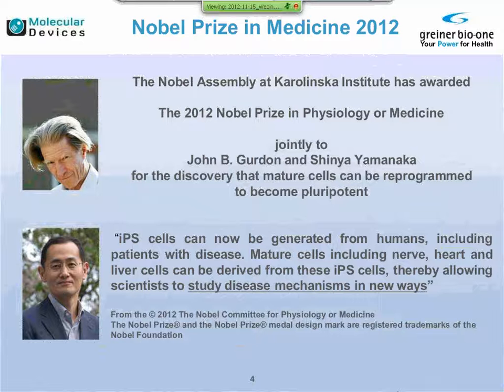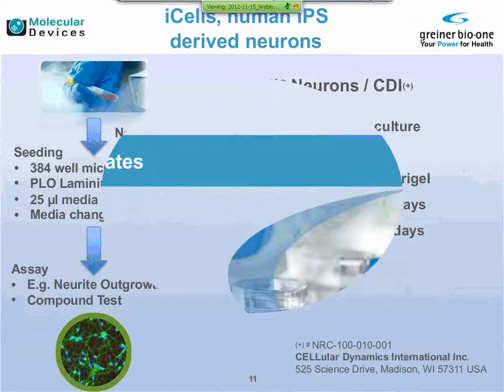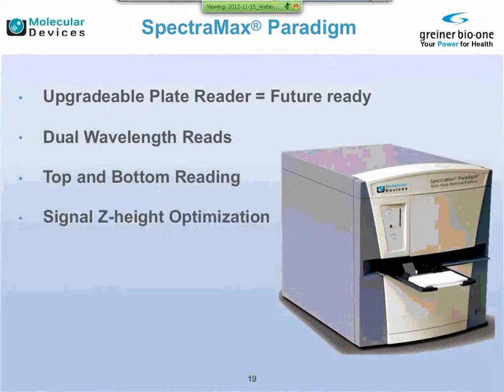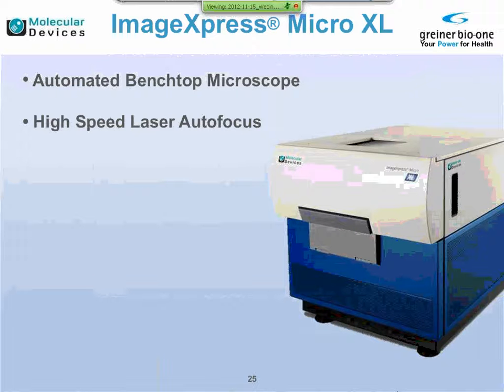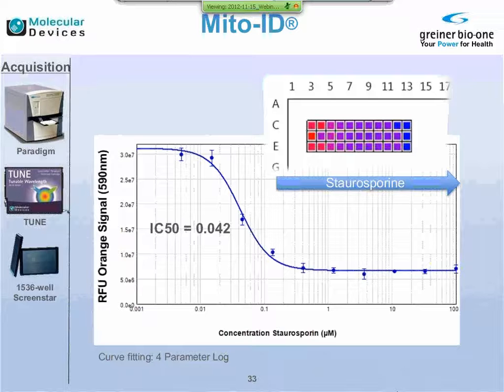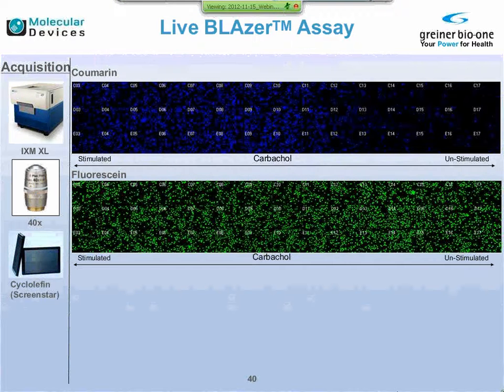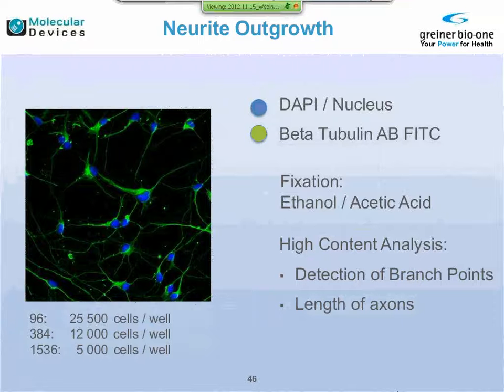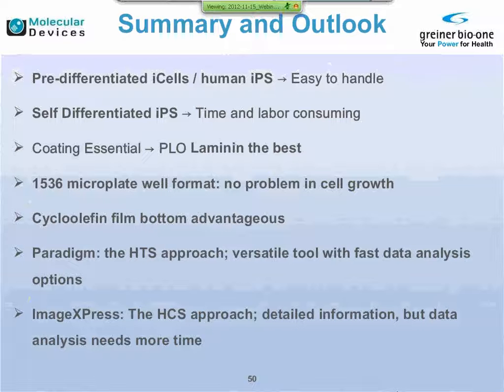Emerging Induced Pluripotent Stem Cell Applications in Drug Discovery